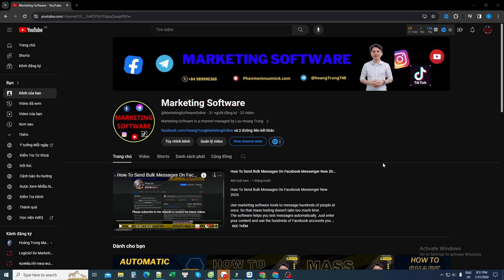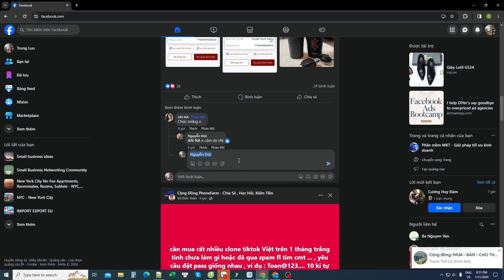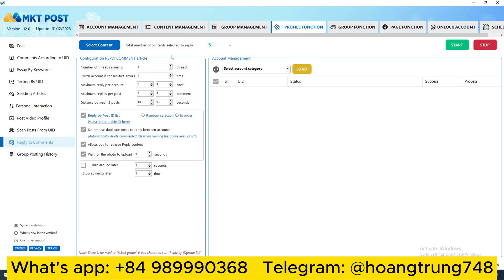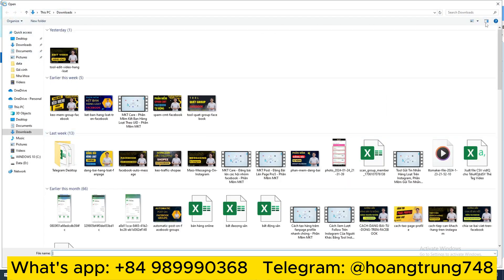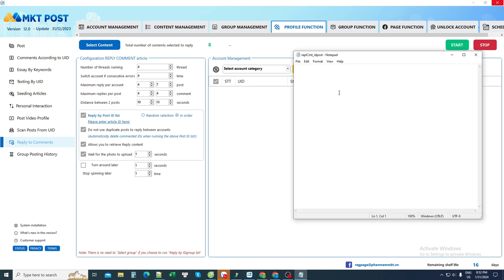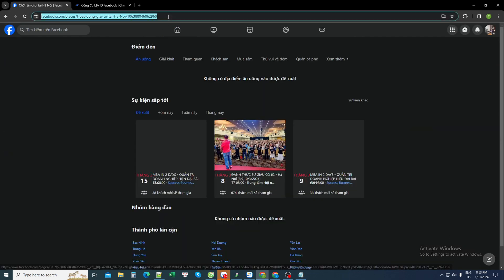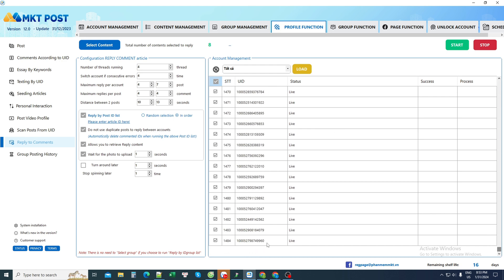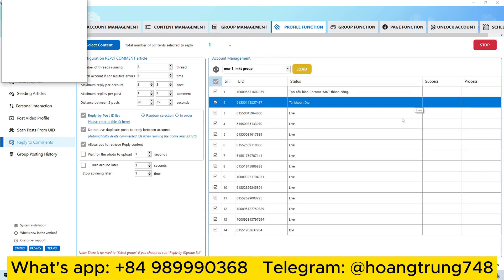How To Auto Reply Comment Facebook Page & Facebook Post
how to set Auto Reply Comment on Facebook Page,
facebook auto reply comment bot,
auto reply comments on facebook page,
facebook auto reply comment free,